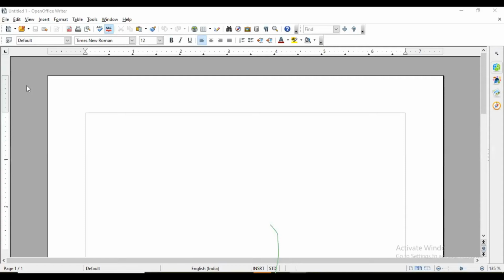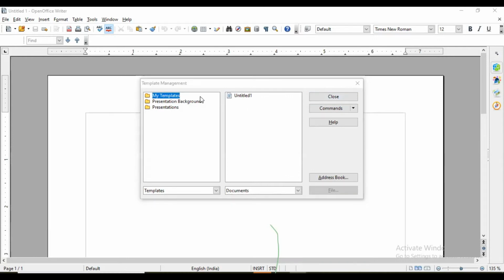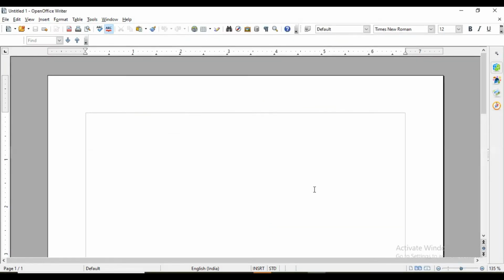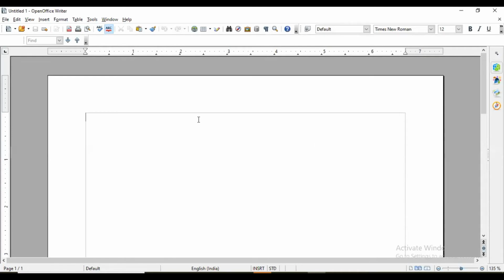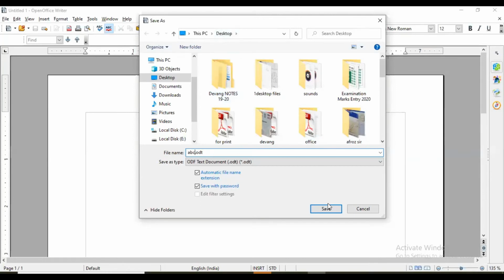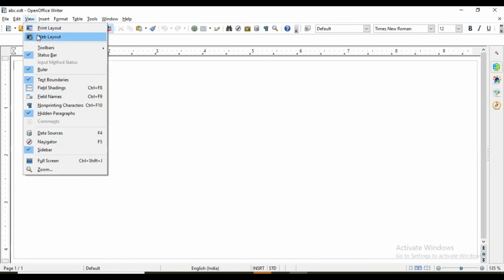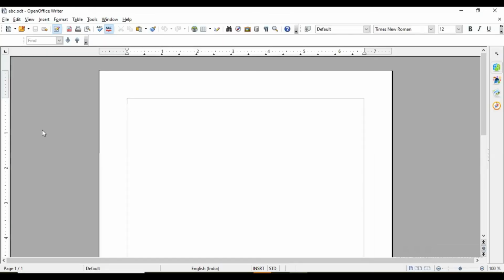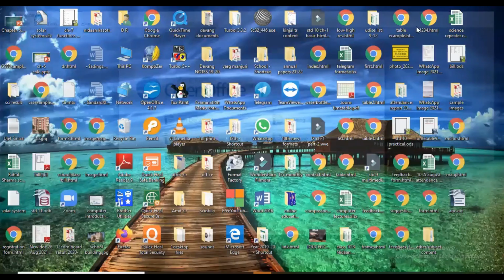Standard 9 | Chapter 9 | Introduction to word processing | Part 3 | OpenOffice Writer | GSEB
OpenOffice Writer practical and explanation. Word Processing.